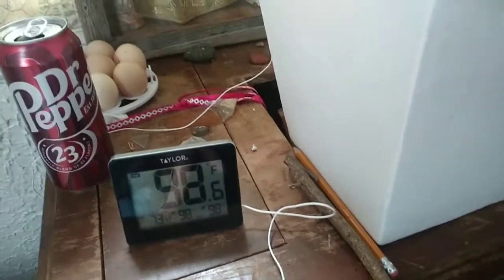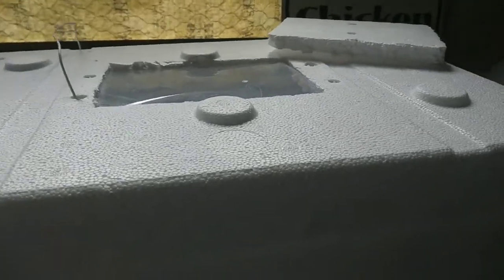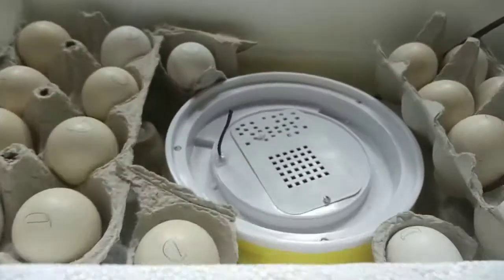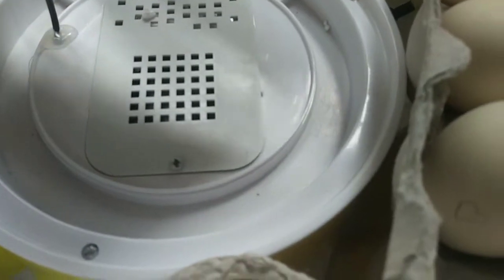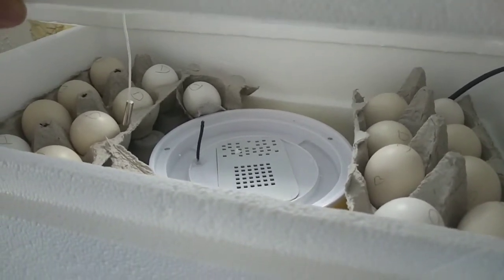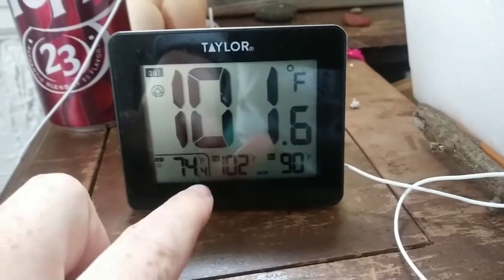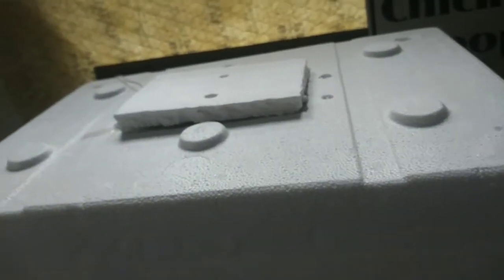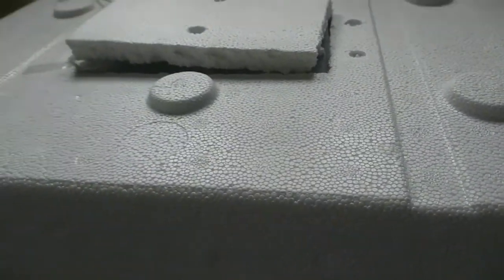Hatching 19 Eggs With a Mini Incubator(day 1)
Can the 7 egg mini incubator hatch 19 Eggs? It's Day 1 of incubation. Let's find out!

Musician: @iksonofficial